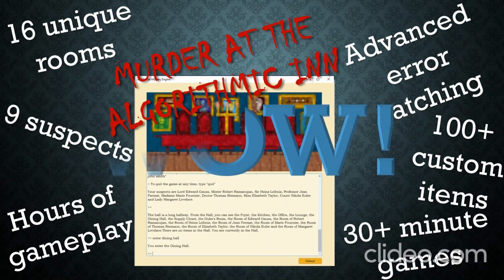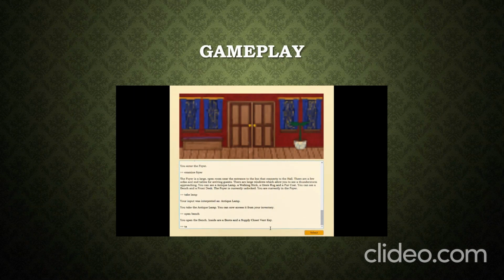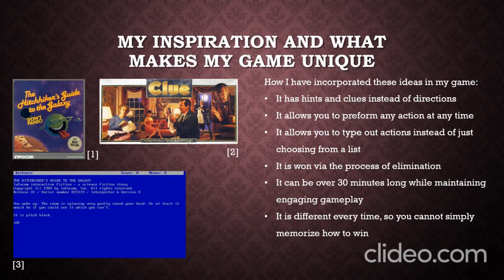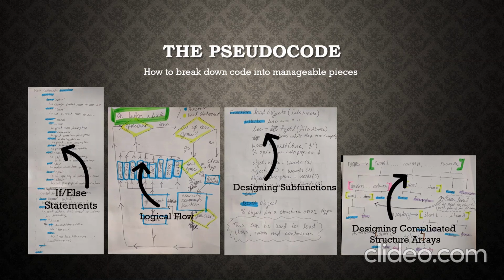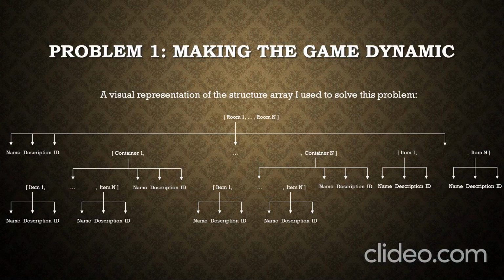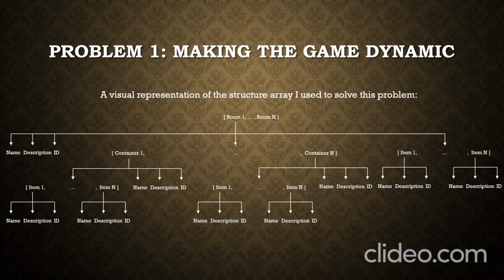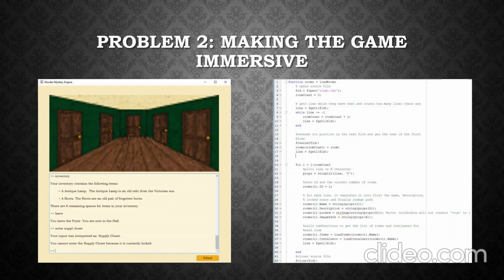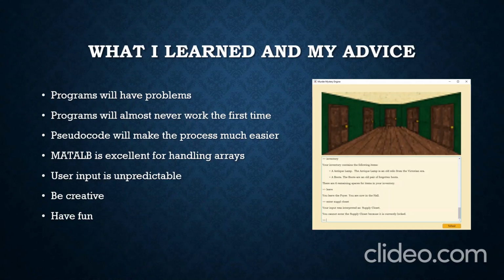Murder at the Algorithmic Inn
University of Alberta ENCMP 100 Programming Contest

You are a homicide detective, one of the best in the world, in fact. Approximately an hour ago, you received a call that there has been a murder at a local inn. When you arrived at the scene, you were shocked to find that the victim was the Duke of Euclidia. The Duke was hosting a secretive event for some of the most powerful and prominent people in the world at this small inn; however, the meeting went awry and  the Duke now lays dead on the floor of the lounge with numerous knife wounds in his chest. It is up to you to solve this murder and arrest a suspect before the killer gets away or worse yet kills again.

To solve this murder, you will need to search the Inn for clues and then investigate the suspects to corroborate their alibis until you are left with a single suspect, at which point you can make an accusation and an arrest.